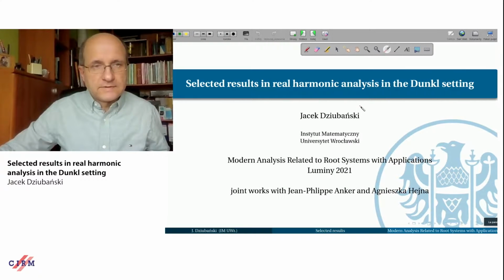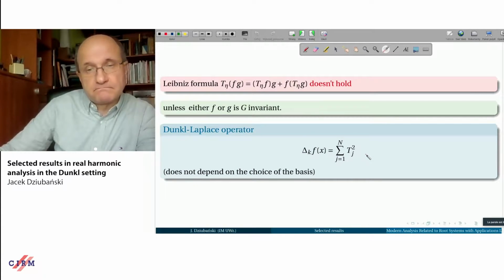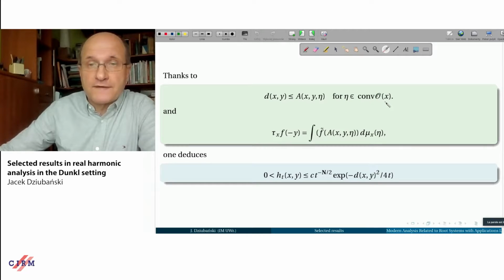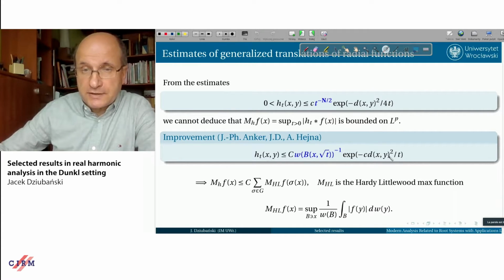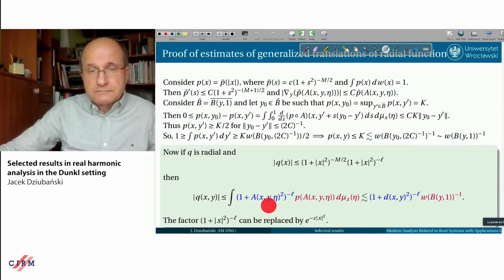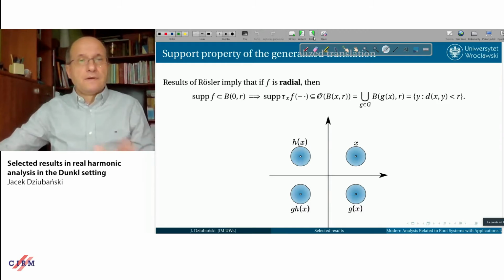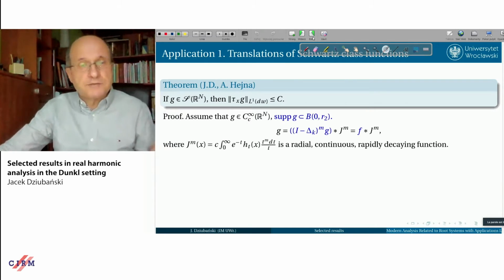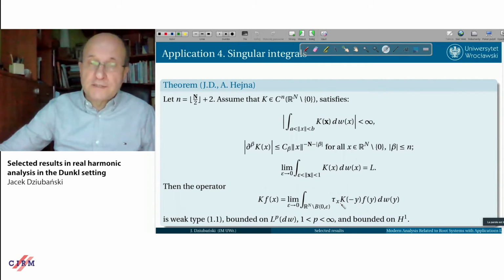Jacek Dziubański: Selected results in real harmonic analysis in the rational Dunkl setting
HYBRID EVENT

Recorded during the meeting "Modern Analysis Related to Root Systems with Applications"  the October 19, 2021 by the Centre International de Rencontres Mathématiques (Marseille, France)